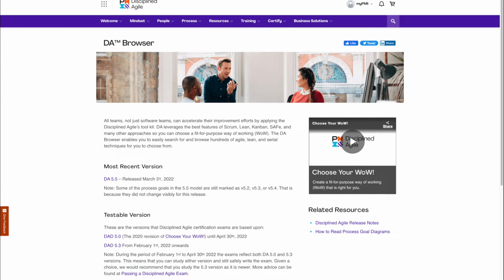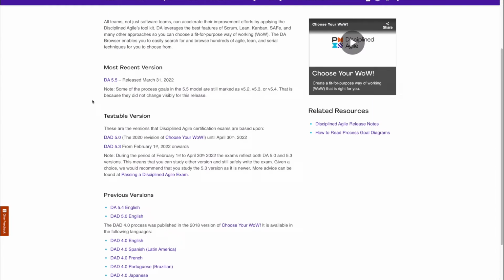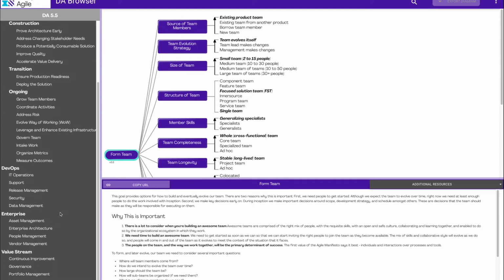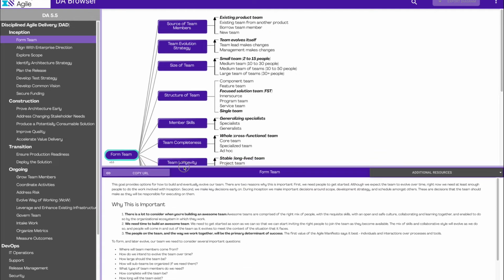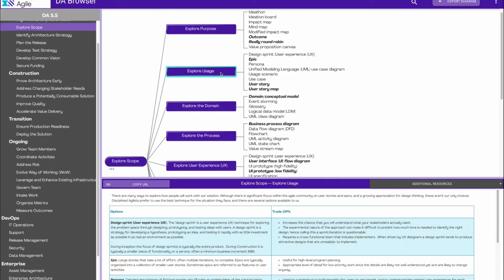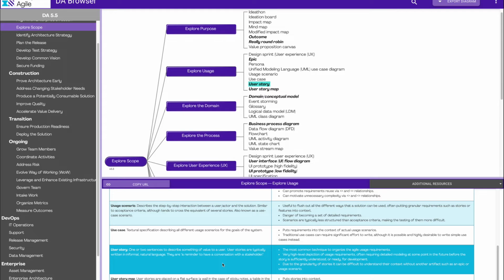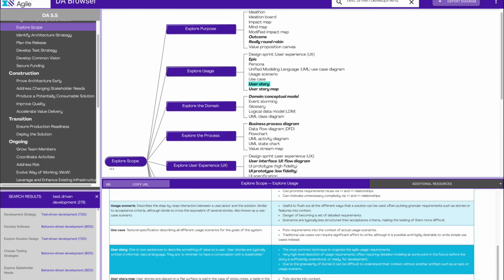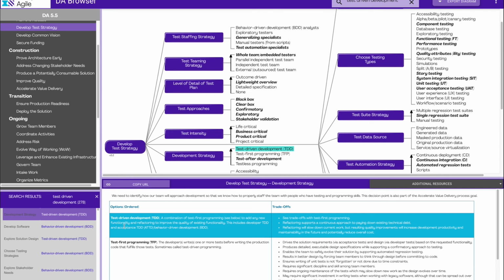Disciplined Agile (DA) Browser 5.5 (Workshop Preview)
The DA Browser enables you to easily search for and browse hundreds of agile, lean, and serial techniques for you to choose from. This is a preview of an online workshop at Success Mentors University titled: Project Decisions with DA Masterclass.

All teams, not just software teams, can accelerate their improvement efforts by applying the Disciplined Agile’s tool kit. DA leverages the best features of Scrum, Lean, Kanban, SAFe, and many other approaches so you can choose a fit-for-purpose way of working (WoW).